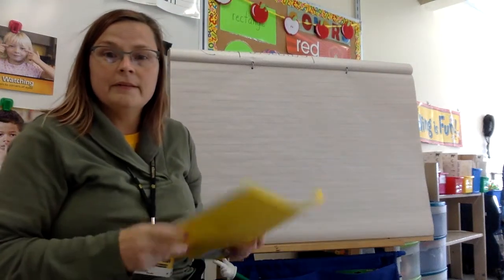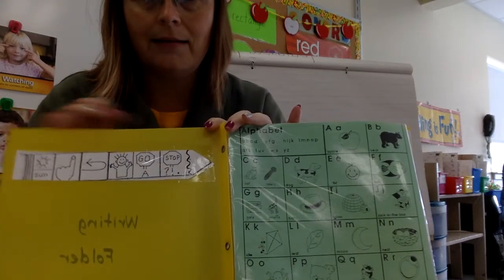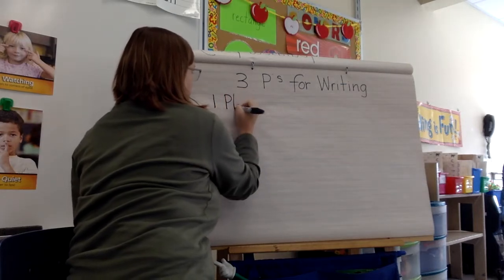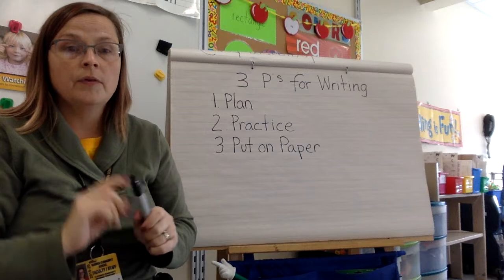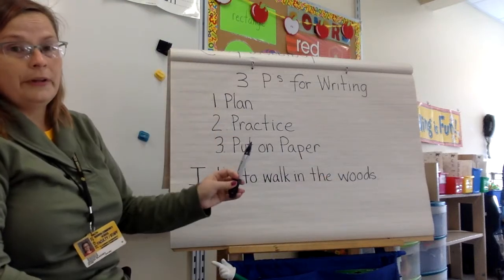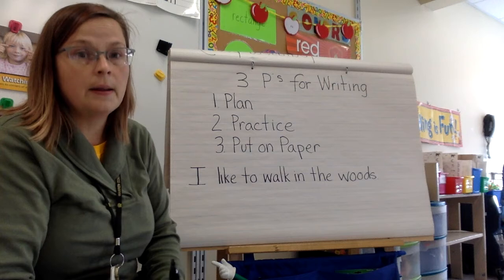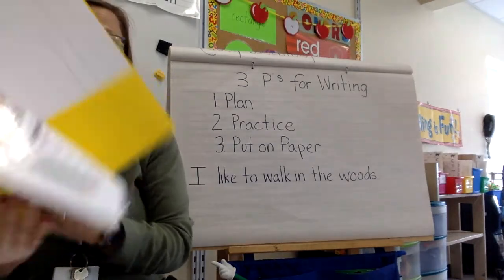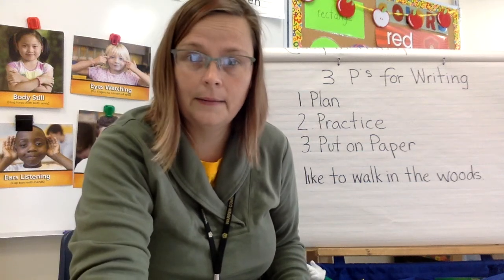How to Write a Sentence